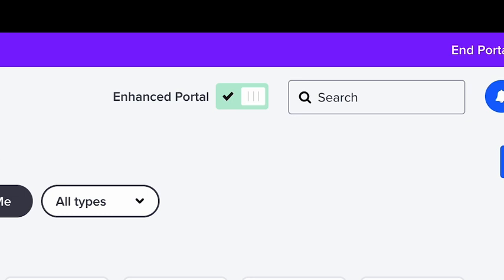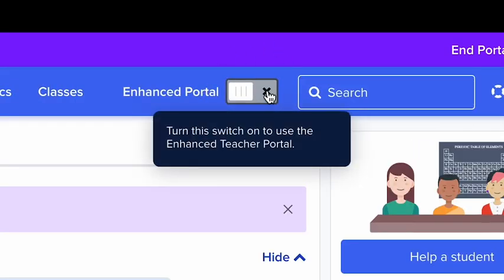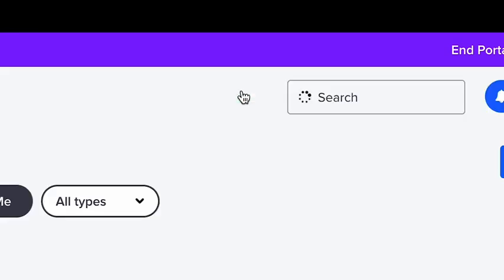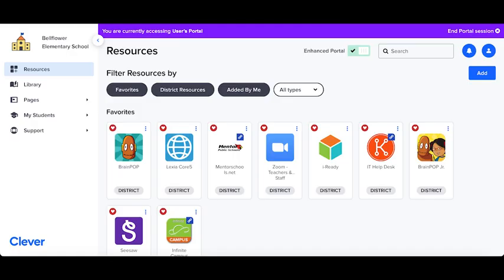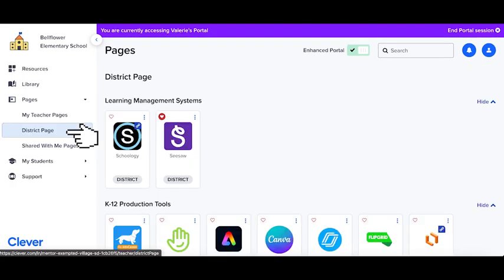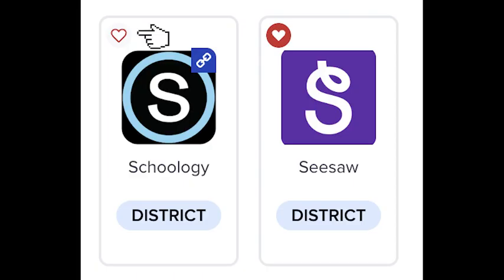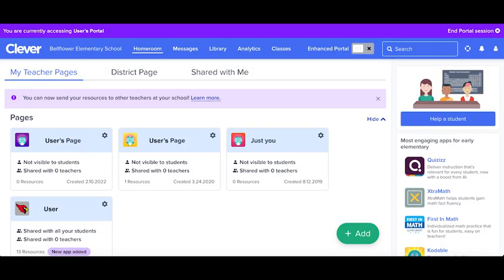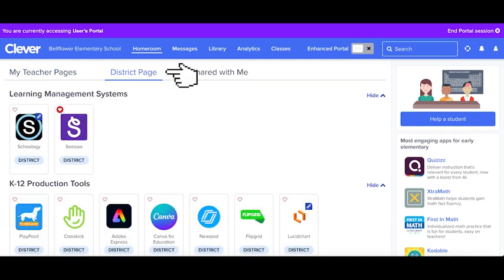Tips & Tricks - Using Clever's District Page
Have you checked out the district page in your clever login? Well, now's your chance!

Special thanks to our resident Clever expert Julius for the help with this one!